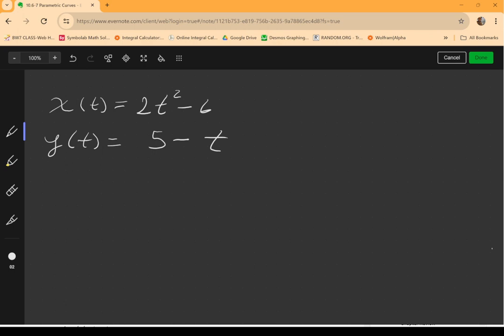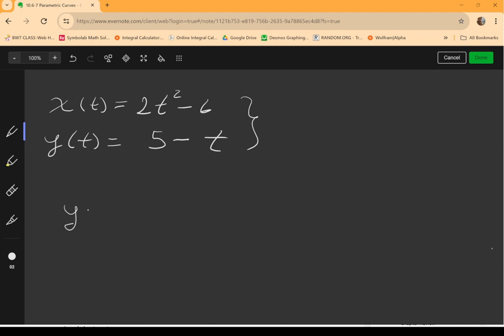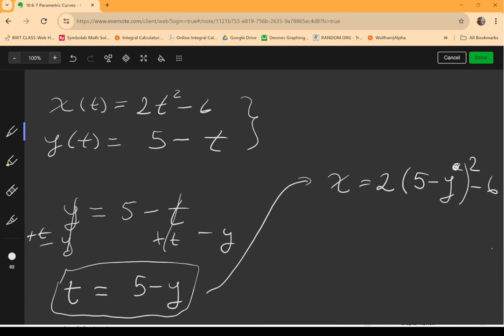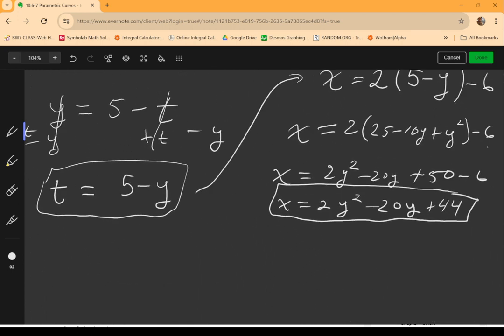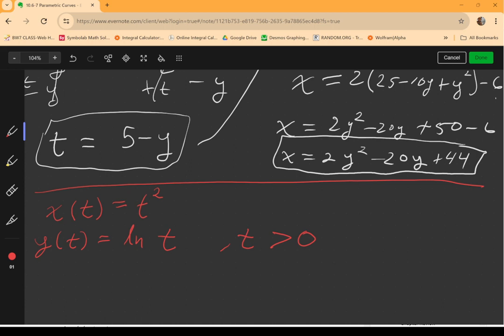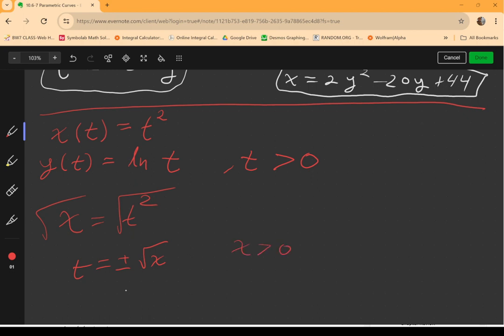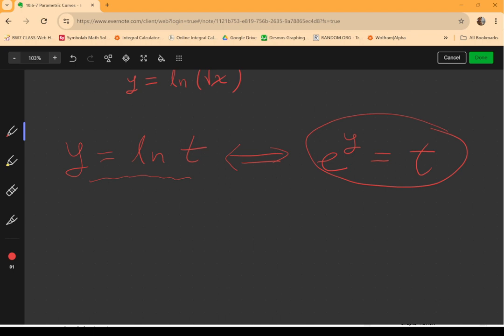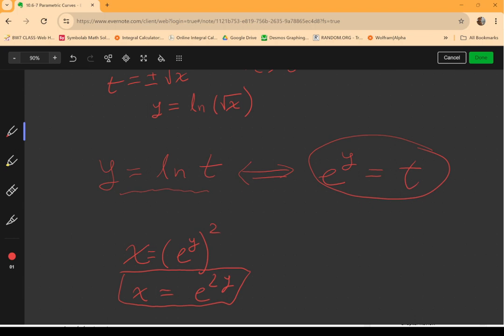MTH 22 Eliminating the Parameter